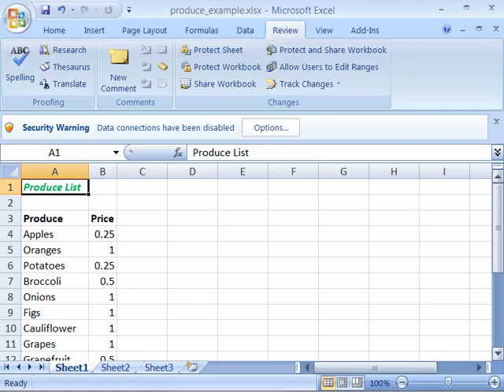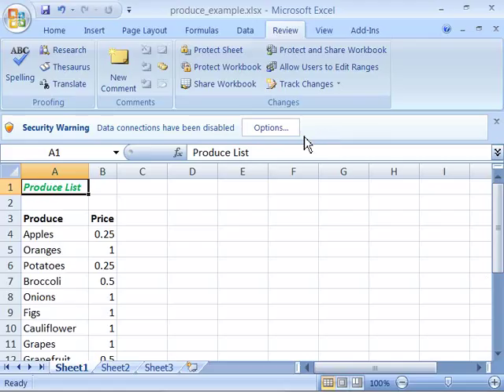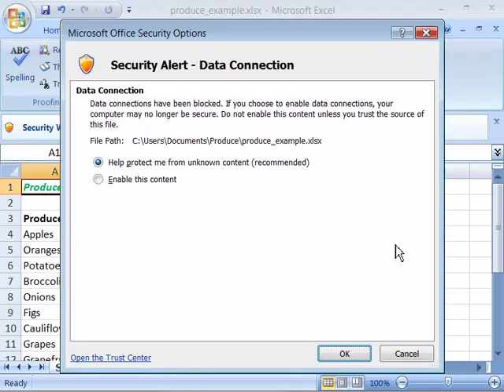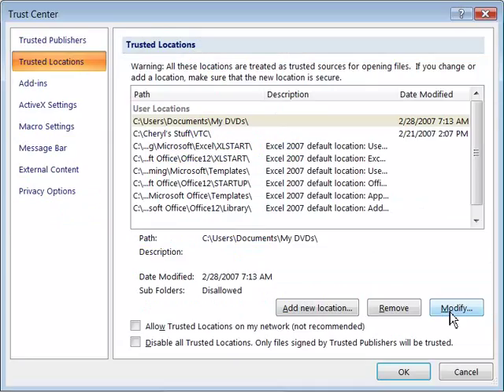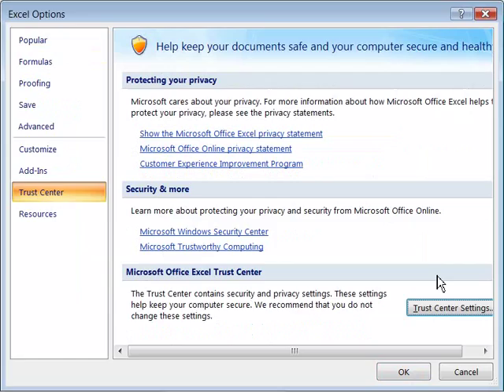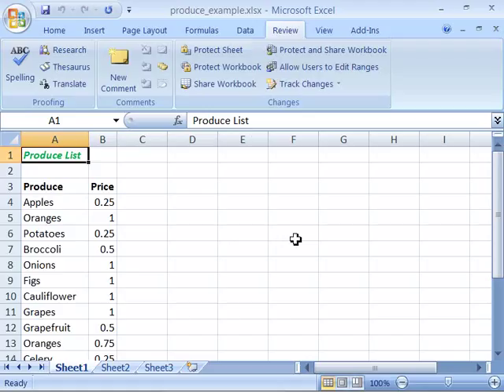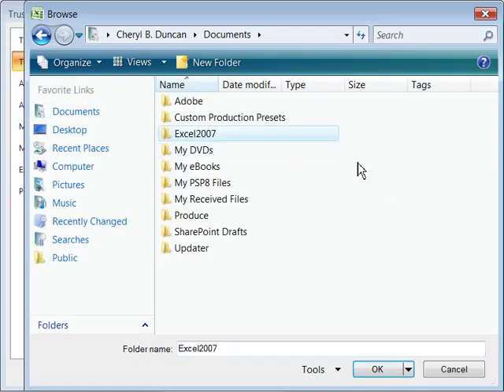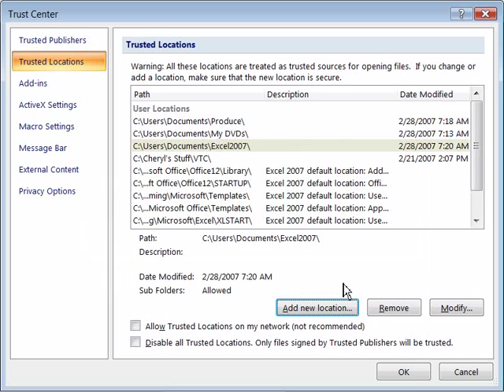Top show in the wold